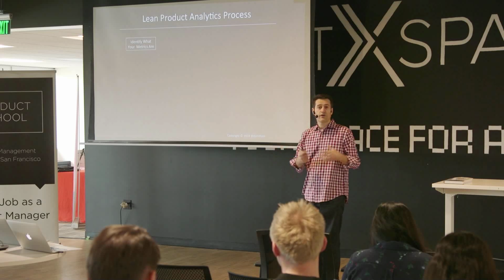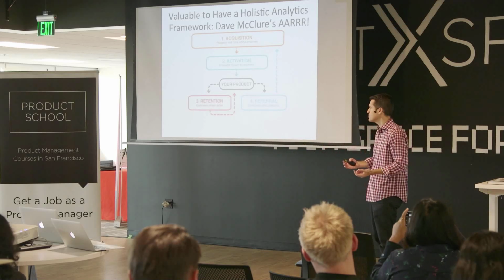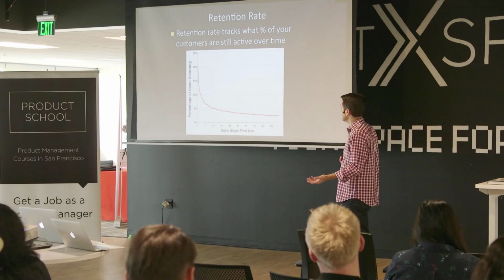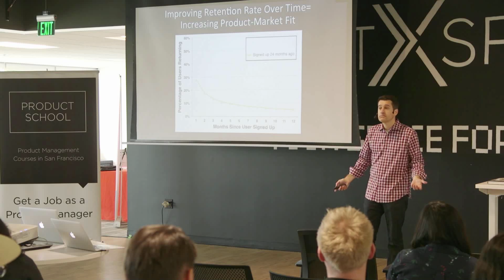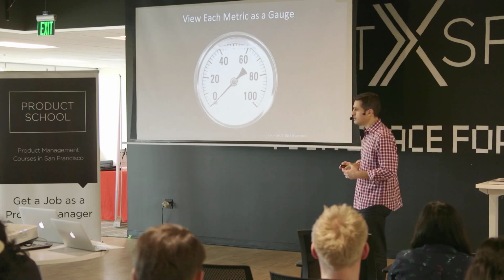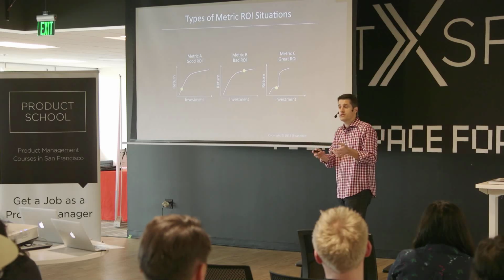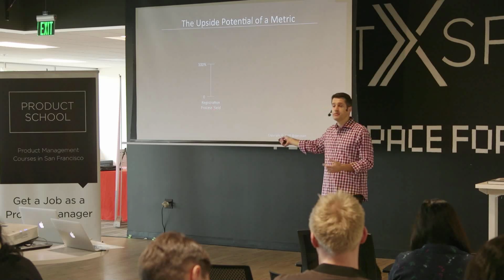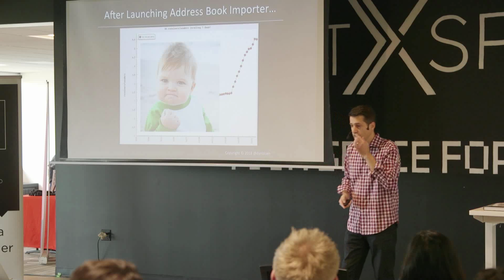How to Optimize Your Product Using Analytics by Dan Olsen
Product Management Event at the Product Conference about How to Optimize Your Product Using Analytics.

Dan talked about what to do after you've launched your product to the market and how to use analytics to improve and optimize it. He shared his process for how to think about this approach. He also discussed the importance of identifying the metric that matters the most.

Dan Olsen is an entrepreneur, consultant, and Lean product expert. At Olsen Solutions, he works with companies to build great products and strong product teams, often as interim VP of Product. His clients include Facebook, Box, Microsoft, Medallia, and One Medical Group. Prior to consulting, Dan worked at Intuit, where he led the Quicken product team. He also led product management at social networking pioneer Friendster and was the cofounder and CEO of TechCrunch award winner YourVersion, a personalized news startup. Dan wrote the bestseller The Lean Product Playbook, published by Wiley, and organizes the Lean Product & Lean UX Silicon Valley Meetup.

ABOUT US:
Product School is the world’s first tech business school. We offer certified Product Management, Coding, Data and Blockchain courses; our instructors are real-world product managers working at top tech companies such as Google, Facebook, Snapchat, Airbnb, LinkedIn, PayPal, and Netflix.

Our classes are part-time, designed to fit into your work schedule, and the campuses are located in 14 cities worldwide, including Silicon Valley, New York, Los Angeles and London.

In addition to classes, each of our campuses host weekly events with top industry professionals about Product Management, Data, Coding and Blockchain.

📓 The Product Book has arrived! Learn how to become a great Product Manager.